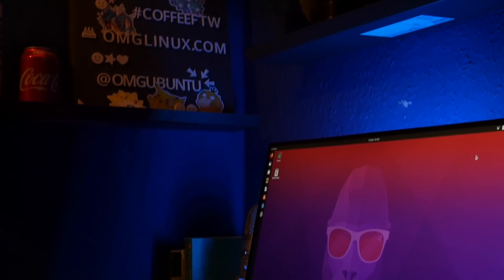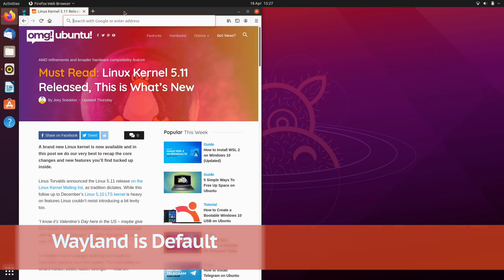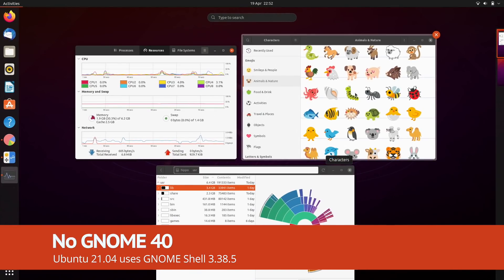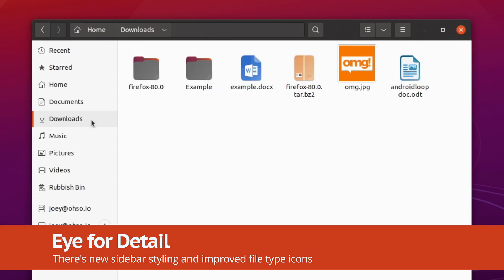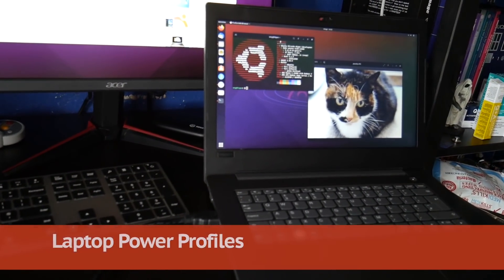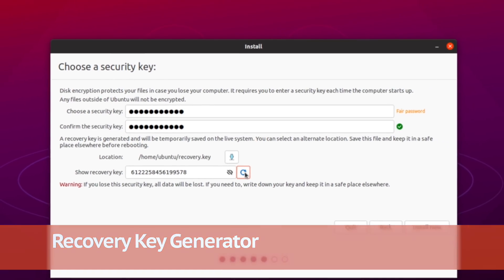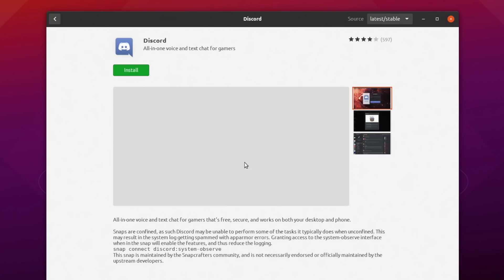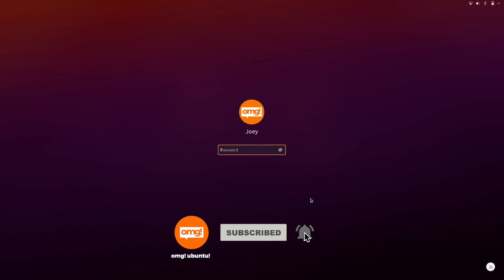Ubuntu 21.04: What's New?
Ubuntu 21.04 releases on April 22. In this video we share the biggest changes and the most important new features on offer, including Wayland by default, a new dark theme, Linux kernel 5.11, and support for creating recovery keys for encrypted installs.

Special thanks to Joe Ressington (joeress.com) for help with the audio mixing.

Ubuntu is free, open source software available to download from Ubuntu.com.